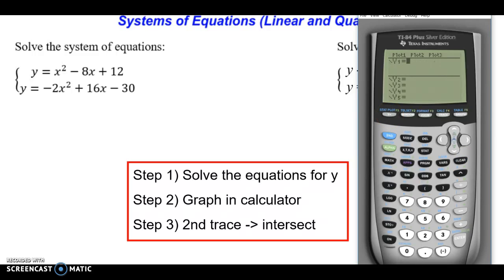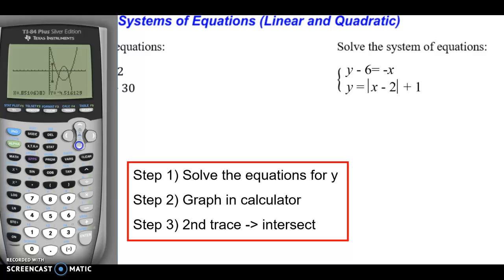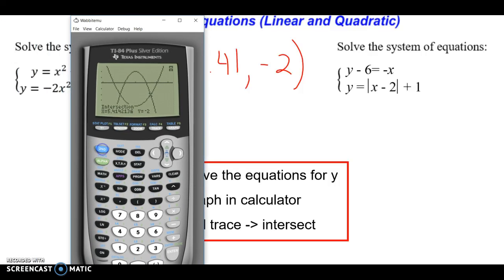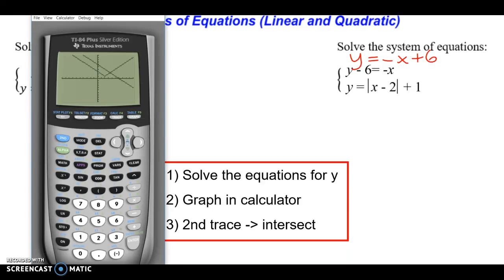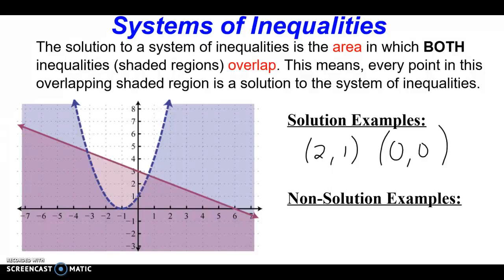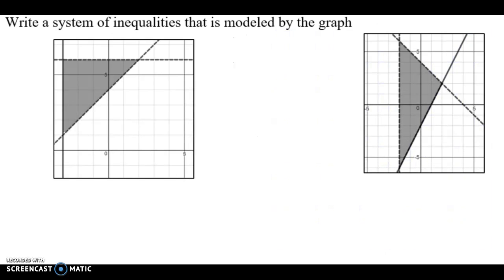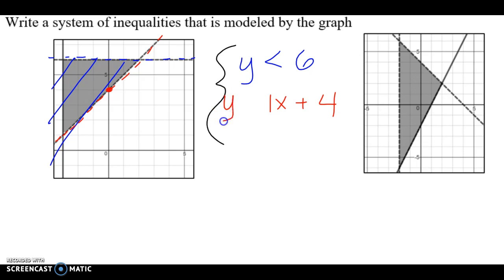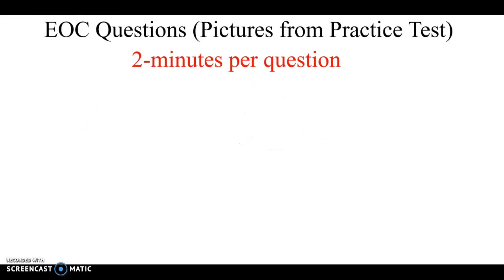Systems of Non-Linear Equations and Inequalities